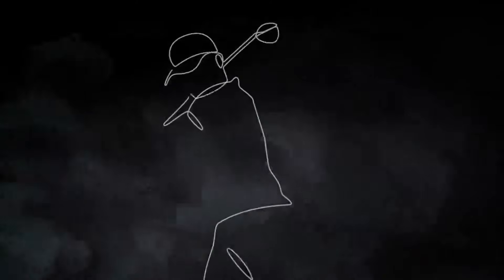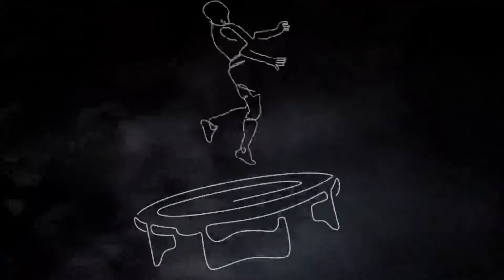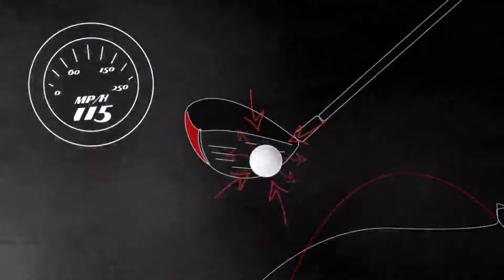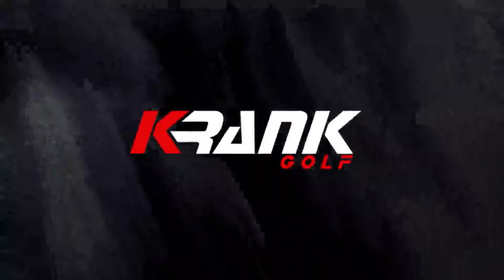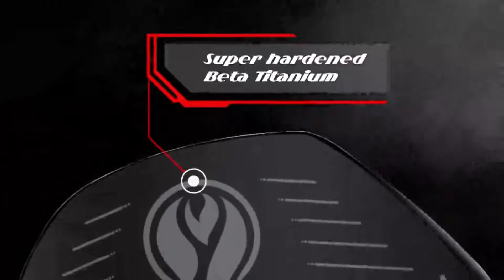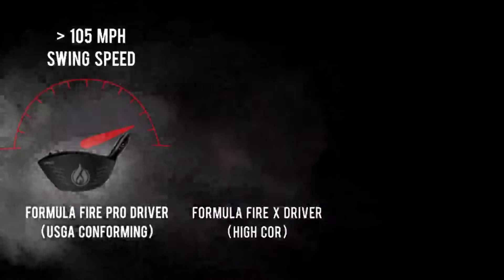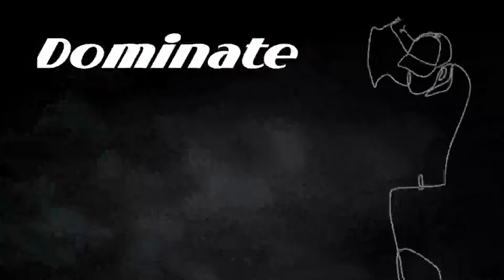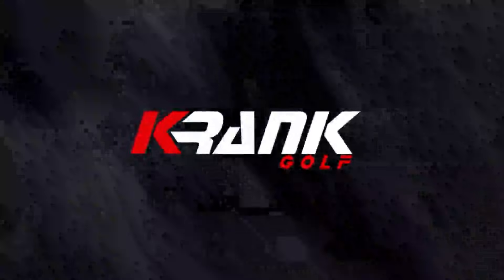Krank Golf’s Animated Driver Face Thickness Video - Why We Make 3 Different Driver face Thicknesses!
This animated video explains the importance of driver face spring effect. Krank Golf makes 3 difference driver face thicknesses to make sure all swing speeds get their fair driver face trampoline effect. This is the future of golf driver design. Making golfers longer and straight off the tee box!